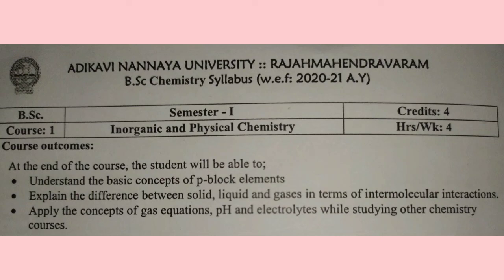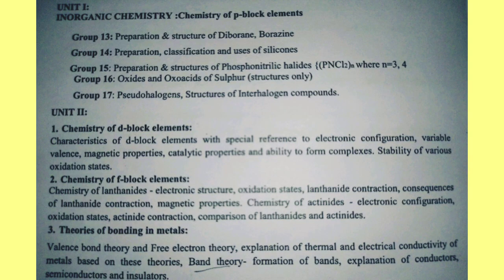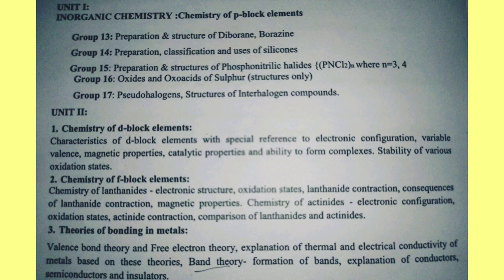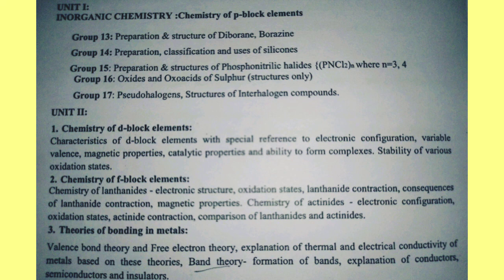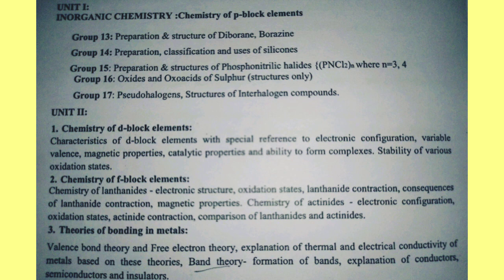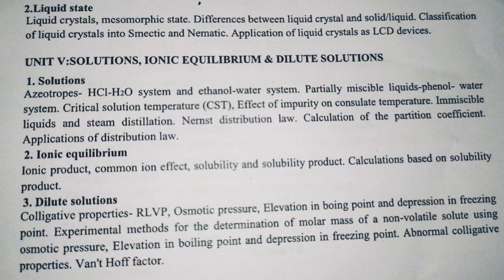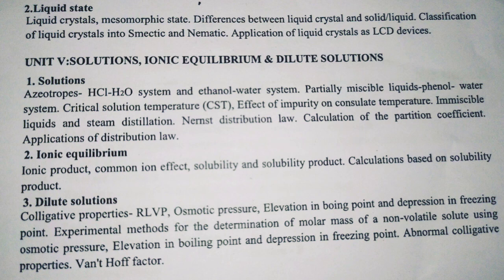degree first year first sem chemistry syllabus.units//topics//sub topics..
degree chemistry syllabus

first year first sem chemistry

inorganic, physical chemistry units

degree first year first semister syllabus#